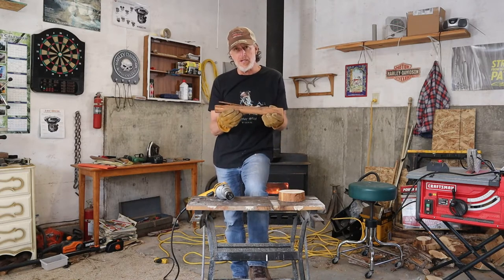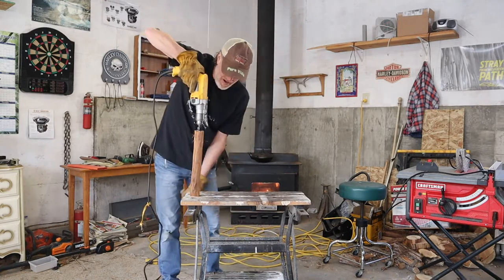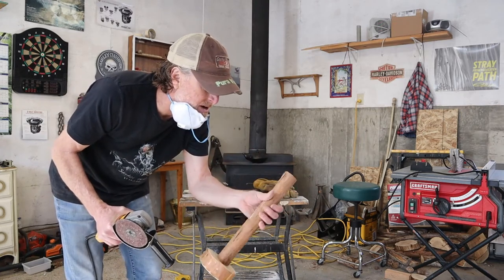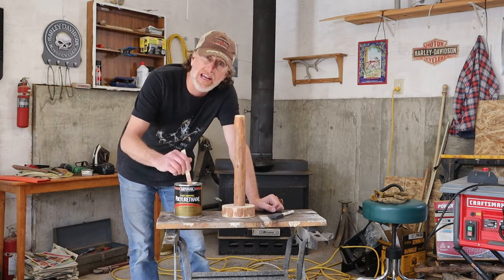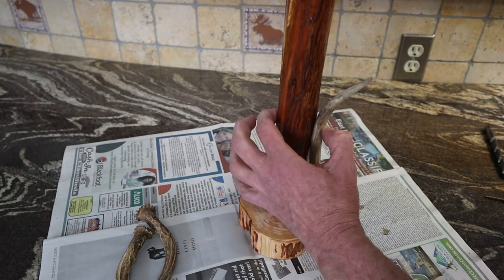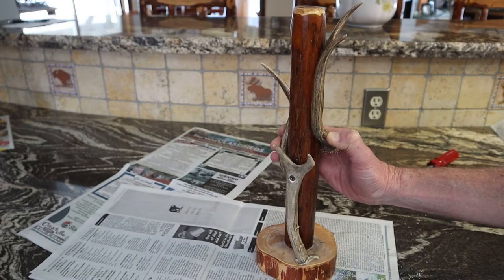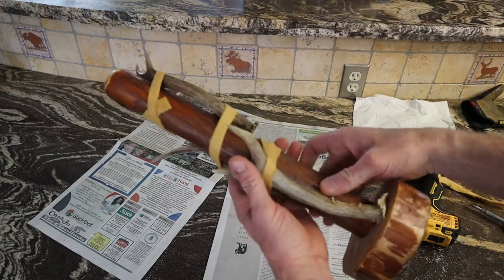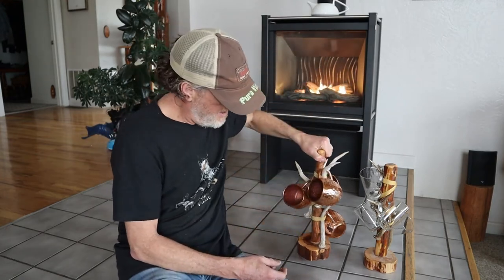Make a rustic antler, log & leather coffee cup holder.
How to make an easy but cool log, antler, & leather coffee cup (or Moscow Mule) holder with a tenon & mortise connection but without an expensive tenon & mortise specialty tool.

(tools & materials used linked below).
- Watco Danish Oil Wood Finish Dark Walnut.
- Minwax Fast Drying Polyurethane Clear Finish.
- IRWIN Lockhead Adjustable 7/8-Inch to 3-Inch Adjustable Spade Drill Bit.
- Bi-Metal Hole Saw Kit,17Piece High Performance Hole Saw Set.
- DEWALT Corded Drill, 7.8-Amp, 1/2-Inch, Variable Speed Reversible.
- DEWALT 20V MAX Cordless Drill / Driver Kit, Compact, 1/2-Inch.
- DEWALT Random Orbit Sander, 5-Inch.
- Titebond II Premium Wood Glue, 8-Ounces.
Note: A drill press is recommended for adjustable wood drill bit use.